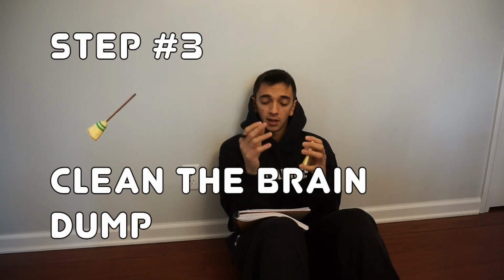6 Steps to A Great Idea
In today's video I wanted to show you something I do and use a lot when I am trying to come up with a good business idea or any idea really! I think this could be really helpful for you! I hope you like it!! Tell me what you do to come up with good ideas and plans in the comments below!